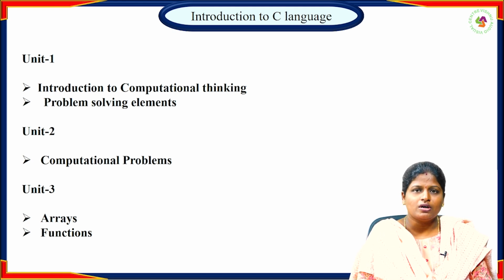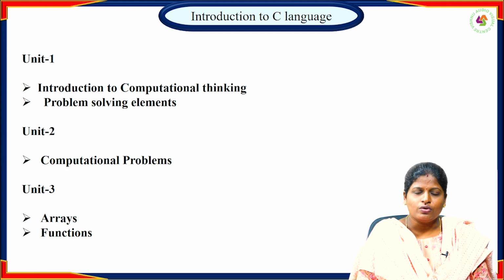Computational Thinking and Programming - Course Overview by Ms. D Naga Sudha